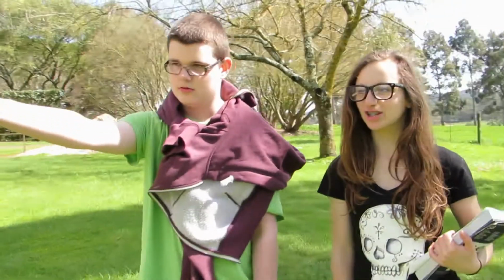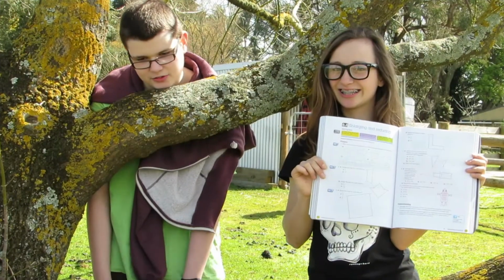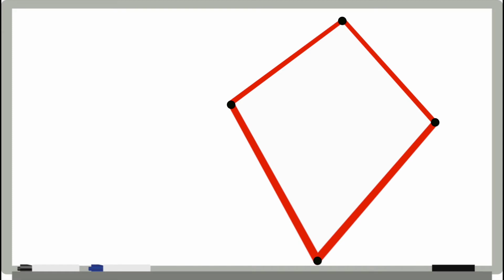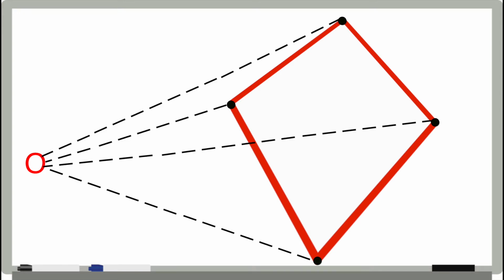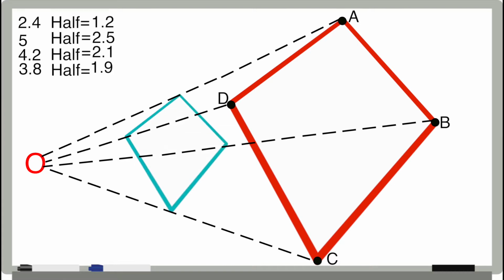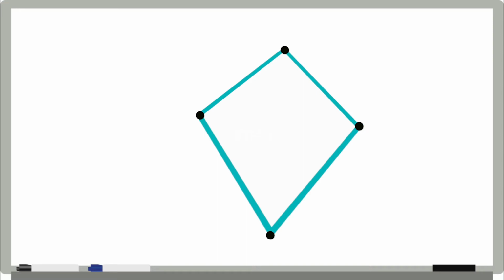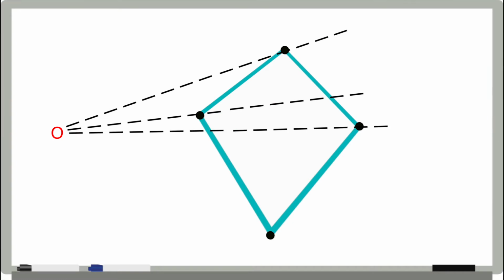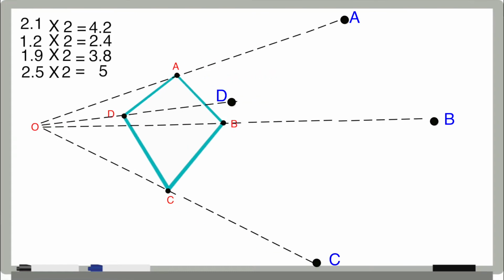Geometric squid: movie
The Geometric Squid is attacking, what can defeat it, the answer: MATH (and a crazy person who hates boxes)

This was made By: Crazyjack, izzydacrazyepicblob and  ebbtheeccentricduck